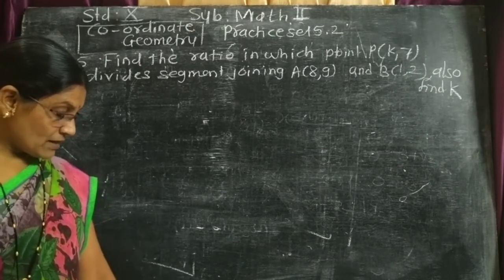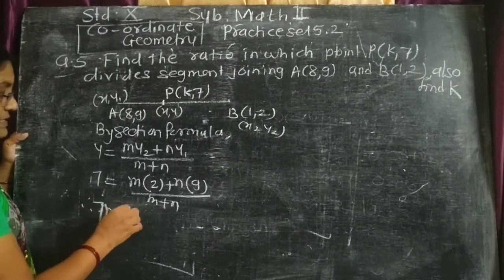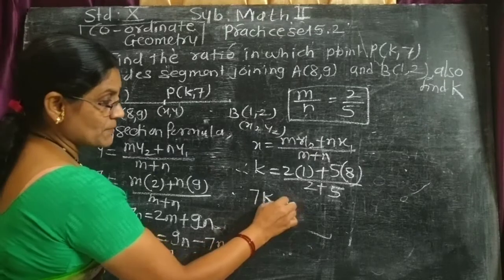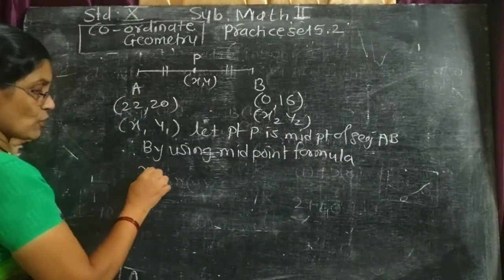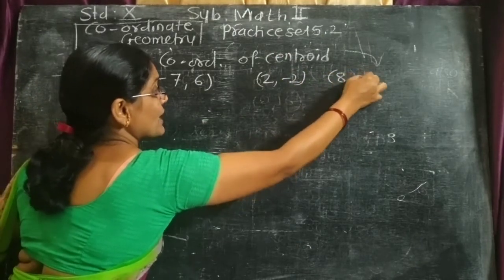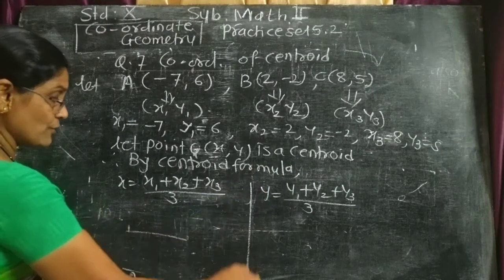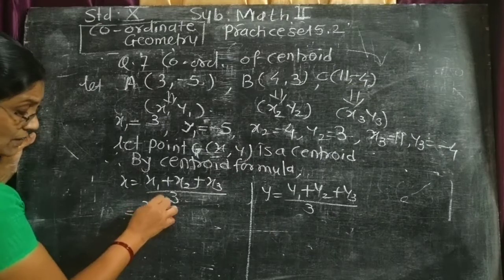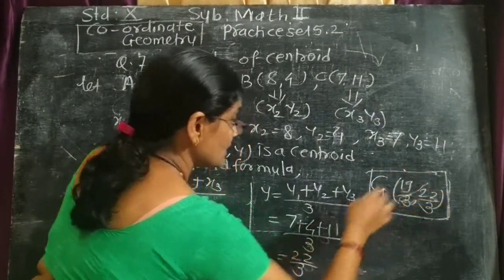SSC std.10 Maths2 Co-ordinate Geometry Practice set 5.2 (part 2)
Que. 5,6 & 7